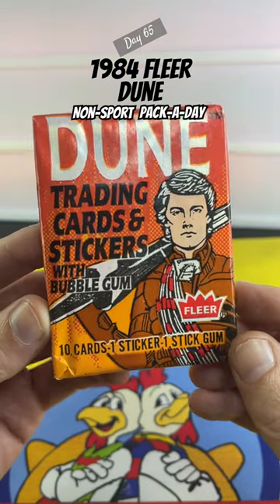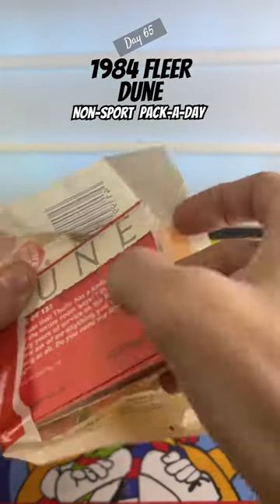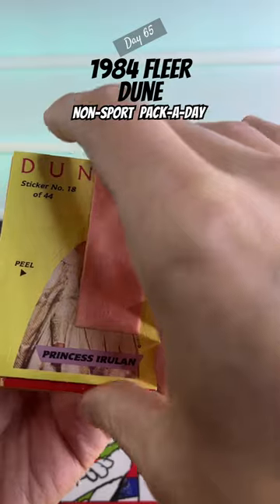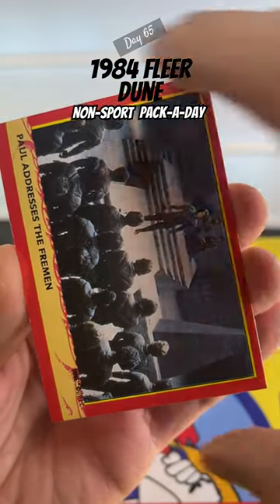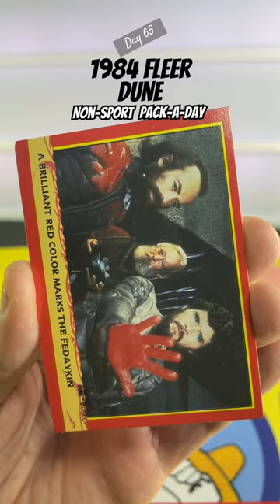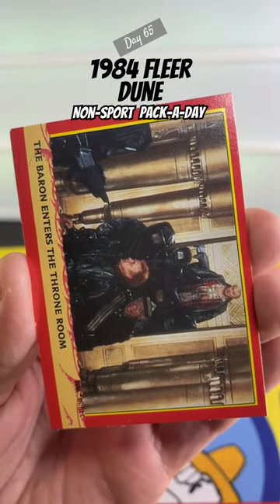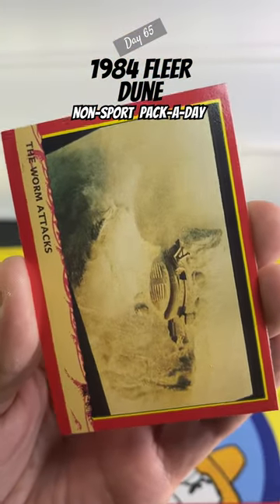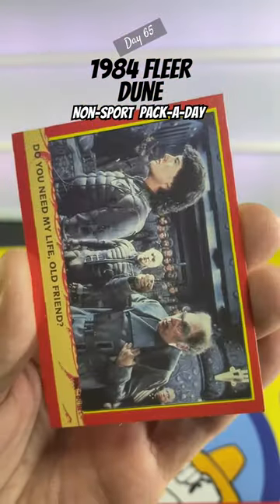Original Dune movie trading cards - 065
Pack opening of 1984 Fleer Dune movie trading cards.

Greetings, fellow card aficionados! Step into the captivating world of non-sport trading cards, where every pack holds the promise of an unforgettable journey through pop culture history. Buckle up for a daily rendezvous that transcends time, bringing you the best of both vintage treasures and contemporary delights.

This is not just another channel; it's a portal to the realms of card collecting ecstasy and trading card euphoria. Join me, your trusty guide, as we embark on a daily adventure that unfolds through the art of pack opening. In each episode, witness the sheer joy and anticipation as we unveil the mysteries concealed within diverse trading card packs.

The heart of this channel lies in the mesmerizing allure of non-sports trading cards, a realm where nostalgia intertwines with the excitement of today's pop culture. From iconic characters of classic TV shows to the cutting-edge images from the latest blockbuster movies, every pack is a gateway to a universe of limitless possibilities.

Dive deep into the magic of YouTube Shorts, where I capture the essence of each pack opening in bite-sized, exhilarating videos. But that's just the beginning – there's more to this channel than meets the eye. Unearth the intricacies of the trading card world through videos exploring sales wraps, insights into non-sports card grading, and the nail-biting grading reveals that keep you on the edge of your seat.

Prepare yourself for the exhilaration that comes with occasional box breaks, as we take you on a journey into the realm of non-sports trading cards that extend beyond the confines of the mainstream. Our collection is a testament to the sheer diversity of your interests, transcending the boundaries of conventional card collecting.

Dive into the cosmos of a galaxy far, far away as we explore the expansive world of Star Wars trading cards, where iconic characters and epic moments are immortalized in each meticulously crafted card. Join us on a thrilling adventure through the Marvel universe, where superheroes and villains come to life in stunning detail, making these cards not just collectibles but portals to fantastical worlds.

Experience the whimsical charm of Garbage Pail Kids trading cards, where irreverent humor meets imaginative art in a quirky celebration of pop culture. Delve into the eerie and enigmatic realm of Stranger Things trading cards, capturing the suspense and intrigue of the hit series in every pack.

But the excitement doesn't stop there. Our collection extends beyond these fan-favorite sets to include a curated selection of 15 other popular non-sports trading card sets. Step into the wizarding world with Harry Potter trading cards, where the magic and wonder of J.K. Rowling's creation are brought to life. Uncover the mysteries of the X-Files with trading cards dedicated to the iconic TV series, showcasing the paranormal investigations of Mulder and Scully.

Explore the dystopian landscapes of Blade Runner trading cards, immersing yourself in the cyberpunk noir aesthetic of Ridley Scott's groundbreaking film. Join the ranks of zombie enthusiasts with The Walking Dead trading cards, featuring memorable characters and moments from the acclaimed TV series.

Embark on a nostalgic journey with classic comic book characters through DC Comics trading cards, celebrating the rich history of iconic superheroes like Batman, Superman, and Wonder Woman. Immerse yourself in the fantastical realms of fantasy literature with Lord of the Rings trading cards, capturing the epic saga of J.R.R. Tolkien's masterpiece.

This channel is not just about Star Wars cards, Marvel cards, Garbage Pail Kids, or Stranger Things. It's a celebration of the entire non-sport trading card universe, where every card tells a story and every pack holds a piece of our collective pop culture history.

Whether you're a seasoned collector with an impressive card library or a newcomer curious about the world of trading cards, this channel promises an experience tailored just for you. A daily celebration of the joy, surprises, and timeless collectibles that define our passion for non-sport trading cards.